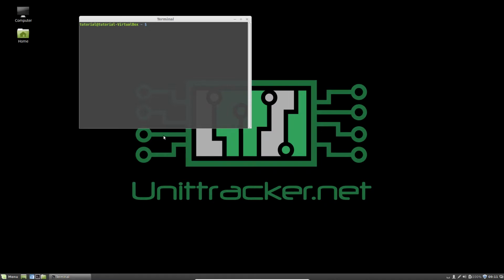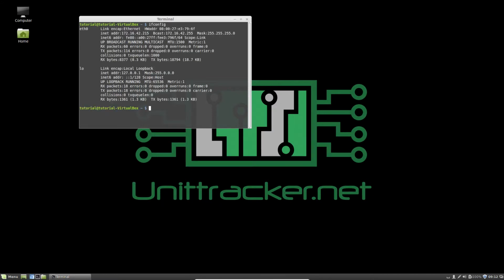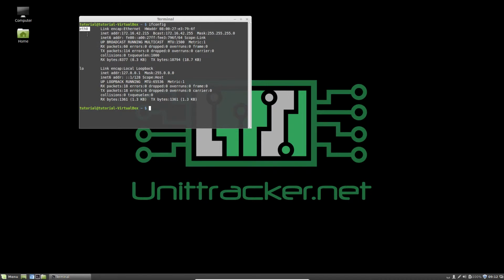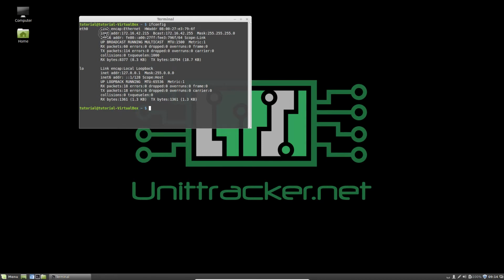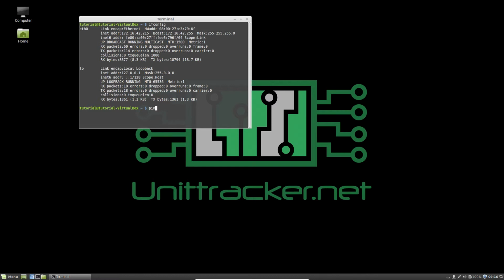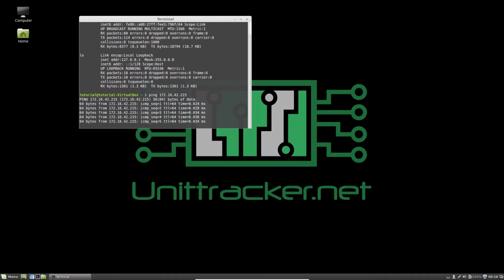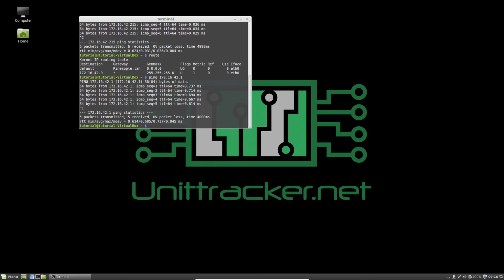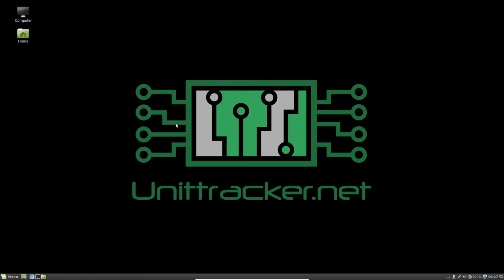Linux Command Line Part 2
The Terminal can be hard to wrap your mind around so in this video we will continue to make it easier to get used to by showing some commands in the terminal.